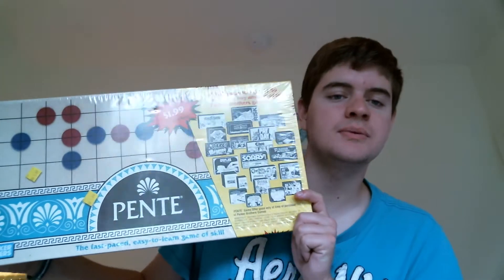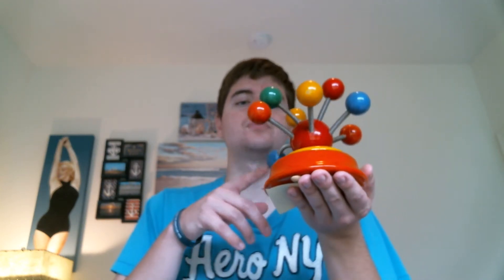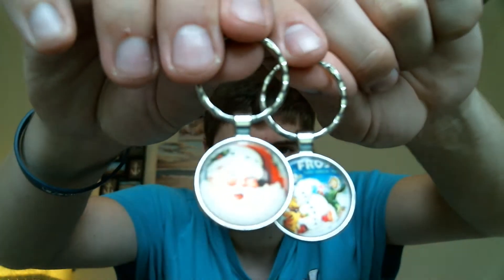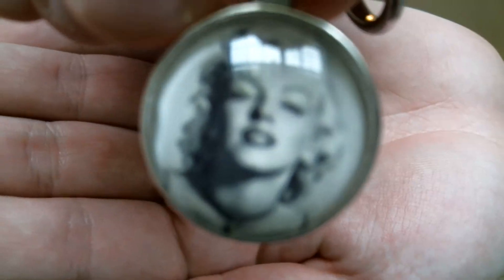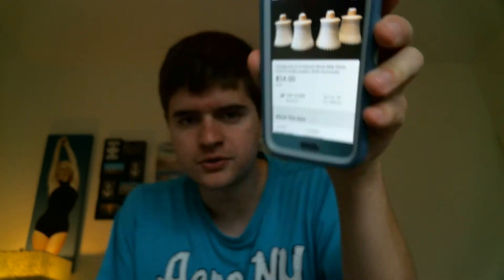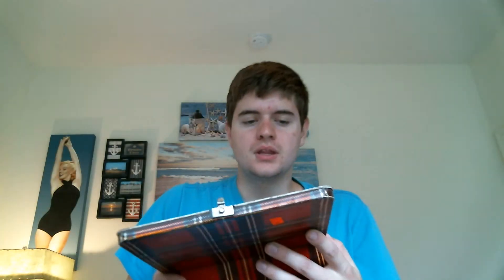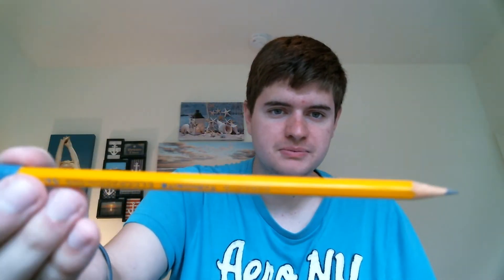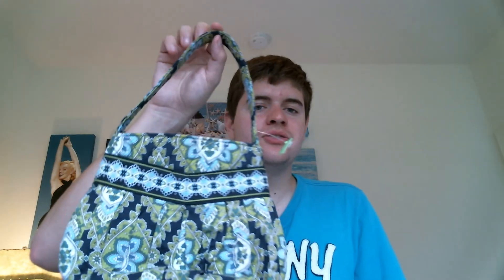Thrift Store, eBay, Wish, Consignment Haul 10/13/17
Had some decent luck at the thrift stores yesterday. Hopefully with what I found, I can make a good profit.

Periscope (aka Real Time): Vintage Vinny (look for YouTube Icon)